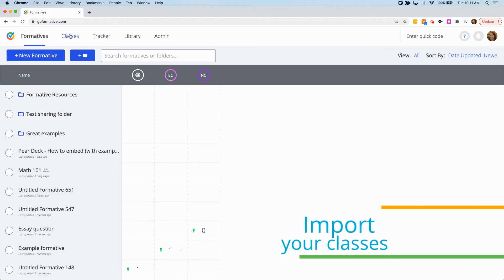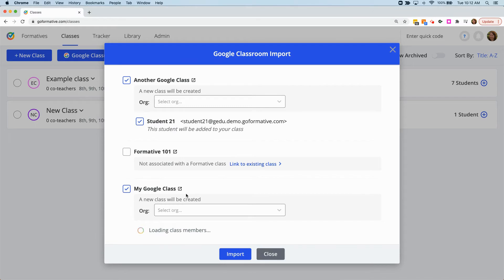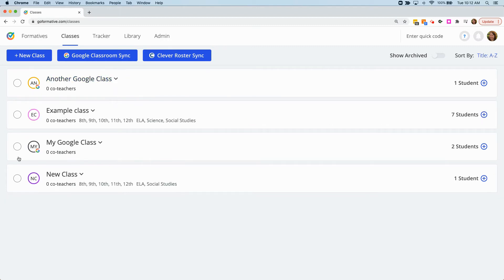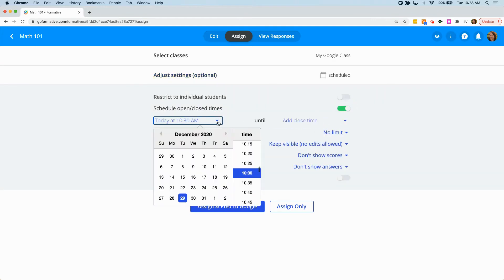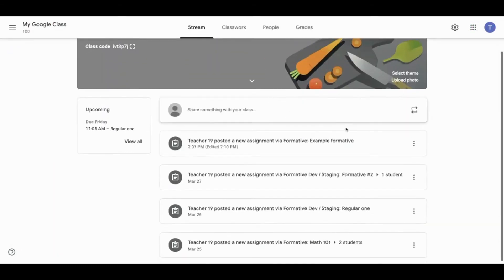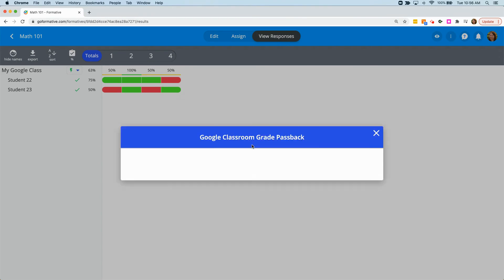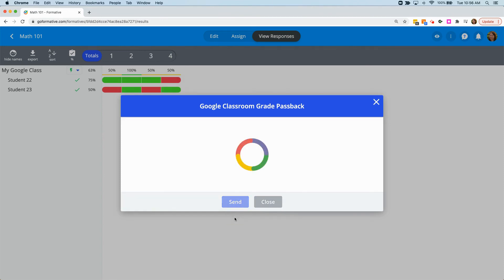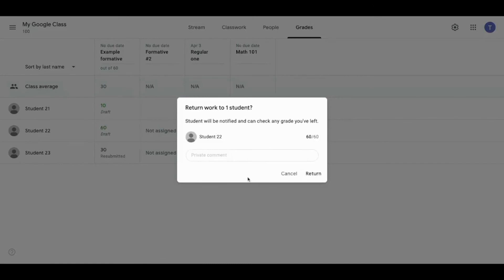How to Integrate Formative and Google Classroom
[Updated for January 2021!] Use Google Classroom? Then you can:
- Import your classes
- Post your Formative assignments to your Classwork page
- Pass Formative grades back to Google Classroom!